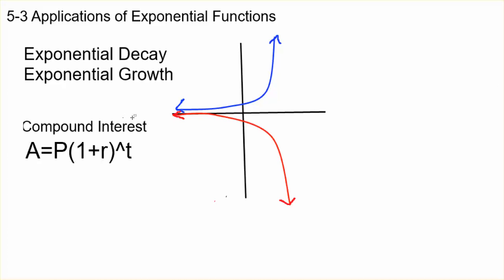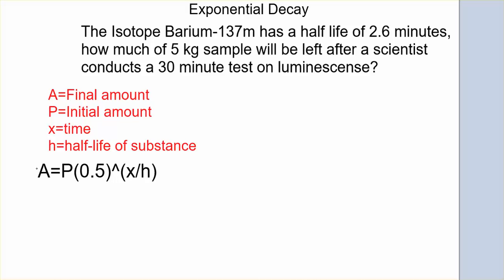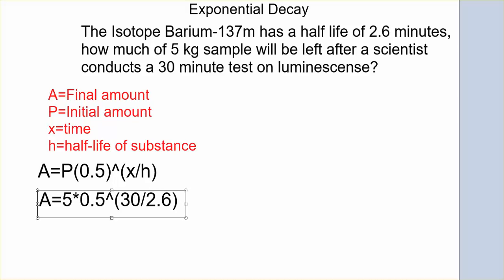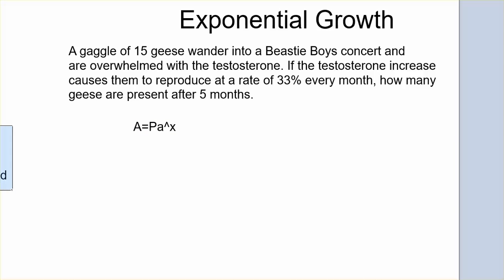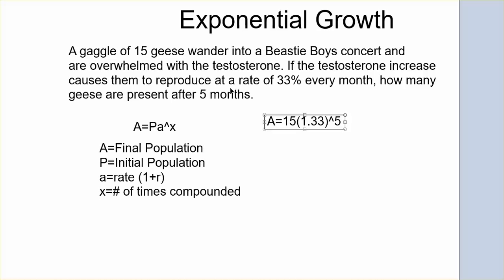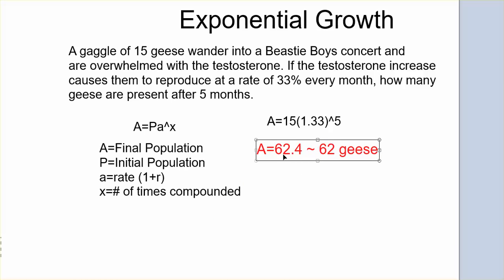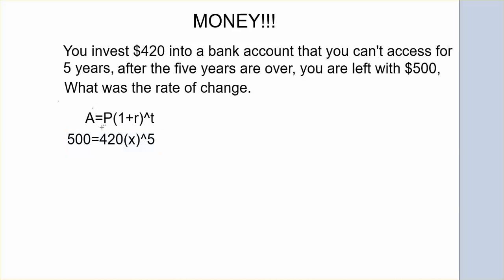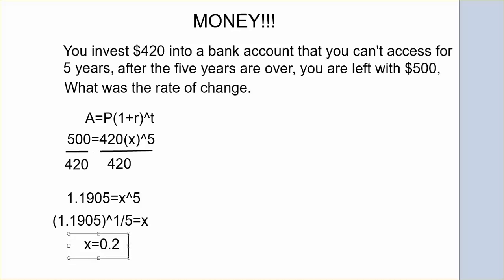Durant Final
Exponential Functions are lit lmao